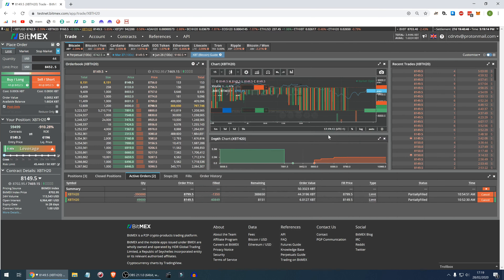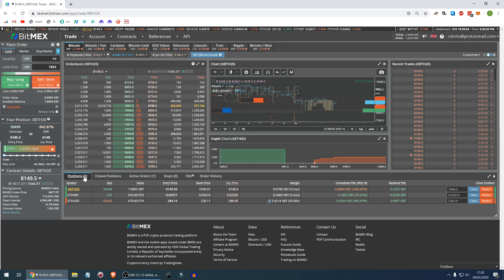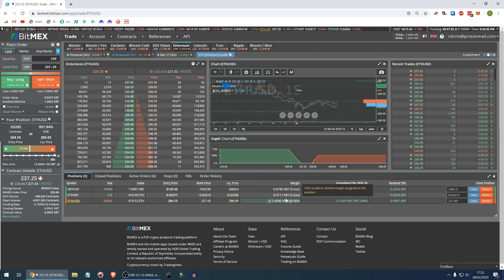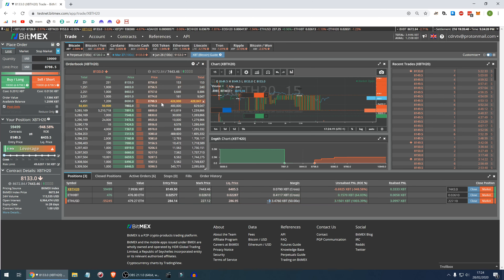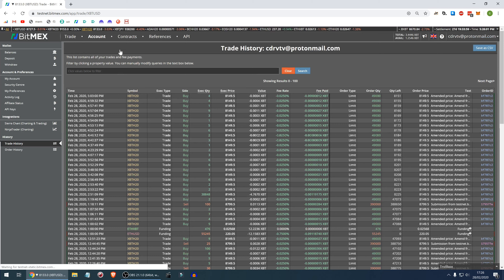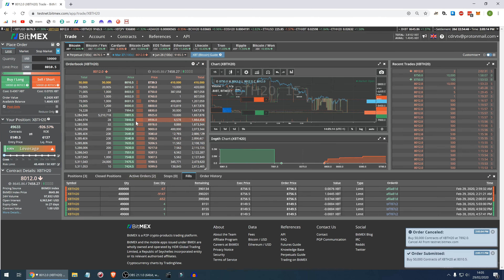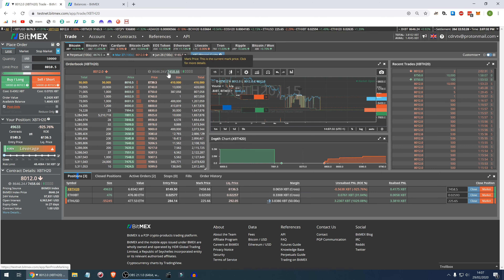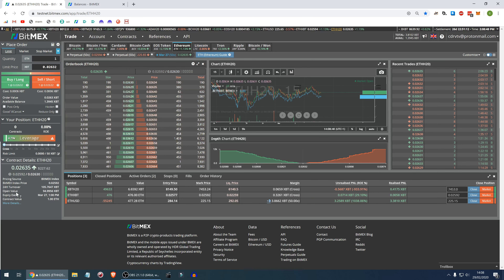Cryptocurrency arbitrage trading #8: More spread capturing. Front running buyers with a hidden order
This account started with 1 BTC and all the profits are from trading.

💸💰 The links below will save you money: 🤑💵

10% fee discount for registering a new account with the link above
Bitmex is the most liquid Crypto market with 100x leverage
I recommend it for: superb liquidity, security, safety (massive insurance fund), no KYC, some users are upset due to limited connectivity at peak volatility (engine overload).
My subjective ranking: 10/10

10% fee discount for registering a new account with the link above
Deribit is a moderately liquid Crypto market with 100x leverage and most liquid options, medium size withdrawals require KYC
I recommend it for: options, no engine overload, volume
My subjective ranking: 9/10

5% fee discount for registering a new account with the link above
FTX is a very liquid and innovative crypto market.
I recommend it for: liquidity, safety, very legit team, exotic instruments like shitcoin index futures, LEO, BSV, BNB futures etc. Options are not very liquid yet. Profits are in USD. KYC needed for medium size withdrawals.

10% fee discount for registering a new account with the link above
CoinFLEX is a very liquid and innovative crypto market. The most unique are low trading fees: 0.03% taker fee (down to 0.02% if you stake small amount of Flexcoins). They could be your choice if you like to execute taker rather than maker orders. They also offer unique physically delivered futures (as opposed to cash settled like Bitmex).
I recommend it for: liquidity, low fees

Kraken Futures is a not-so-liquid Crypto market with 50x leverage, medium size withdrawals require KYC.
I recommend it for: users seeking safety and regulatory certainty, BCH and XRP derivatives, sometimes interesting premiums
My subjective ranking: 8/10 (limited liquidity)

20% fee discount for registering a new account with the link above
BTSE is a not-so-liquid and innovative crypto market.
I recommend it for: linear contracts settled in USD; XMR, Tether and index futures; sometimes attractive premiums. They posted false claims about being regulated in Dubai where their licence was incorrect. Probably some fake volume. No KYC.
My subjective ranking: 6/10 (limited liquidity)

6% fee discount for registering a new account with the link above
Bitfinex is the most advanced and hands down best spot exchange out there. They offer leveraged spot trading, lending and derivatives trading.
Entangled in some legal issues, there is a small risk that they will get a significant fine from US authorities. Banking sometimes becomes challenging.
My subjective ranking: 9/10 (will be 10 once NYAG case is concluded)

 🤑💵 Free money: 💸💰

Free $72: Register a new account, deposit ₿0.2 and you'll get $62 + $10 social media bonus, you can withdraw ₿0.2 and gamble away $72 or turn it into 10k
Phemex is a moderately liquid Crypto BTC/ETH/XRP-USD market. In the future they will add legacy instrument trading (like stocks and indices) with crypto margin. At the moment I can only recommend them to get the bonus but they have a bright future.
I recommend it for: free $72, very legit team, future potential for trading legacy instruments
My subjective ranking: 6/10 but only if you are keen to claim $72, otherwise other exchanges offer more.

Free $90: $20 for easy stuff + $50 for first deposit ≥0.5 ₿ + $20 for total deposit ≥1 ₿
Bybit reports large volumes which I believe are largely fake. They offer competitions with decent prizes.
My subjective ranking: 3/10, grab free $90, have fun in a competition but don't make it your main exchange.

10/10 spot and 125x leverage futures exchange, superb liquidity, futures volume is likely slightly fake but still great

10/10 peer to peer BTC trading

8/10 spot exchange, moderate liquidity, not great